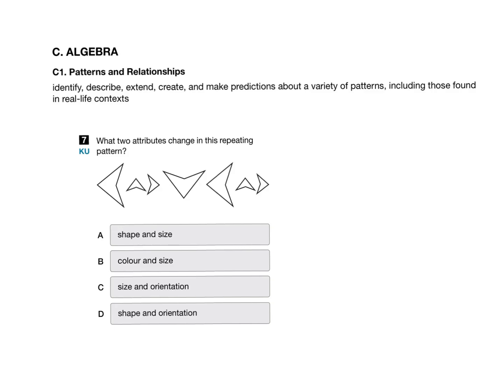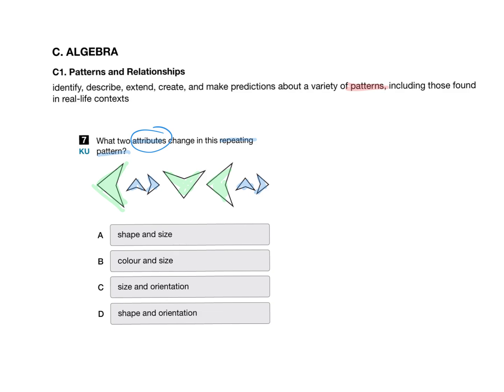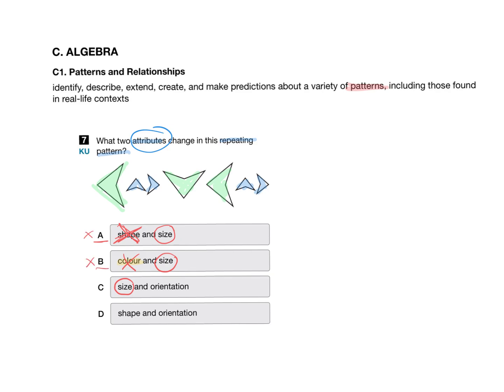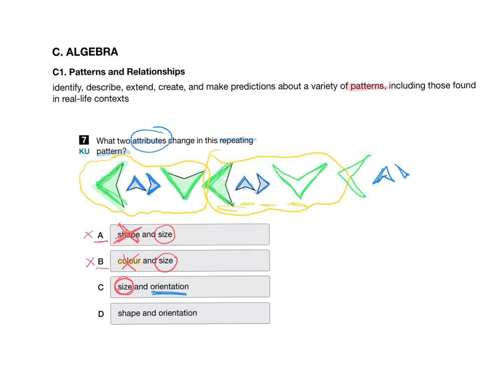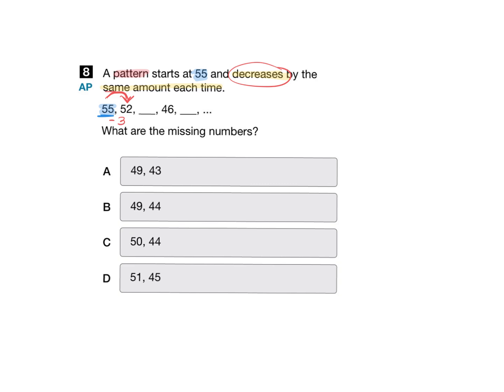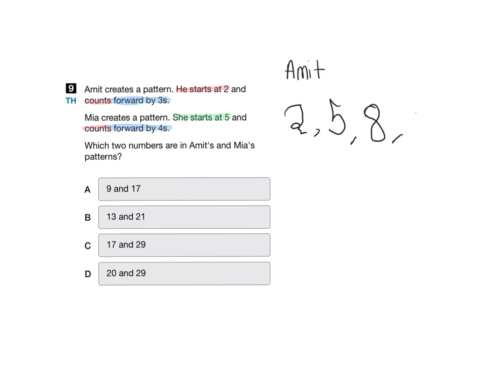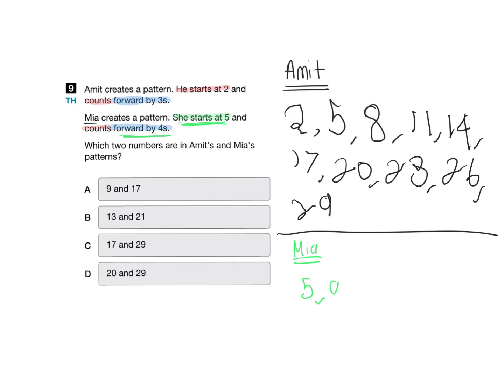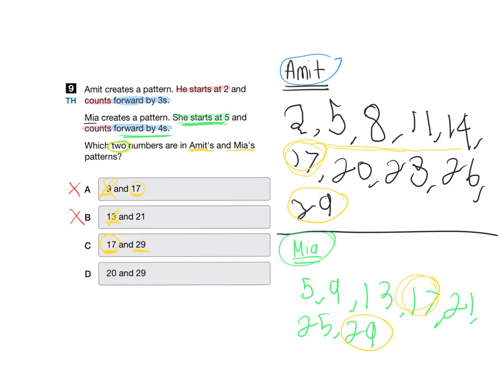How to learn grade 3 math EQAO algebra strand part 1